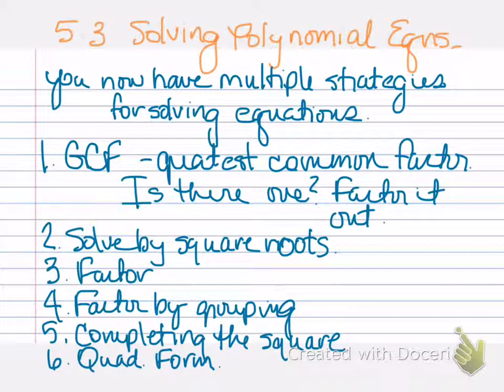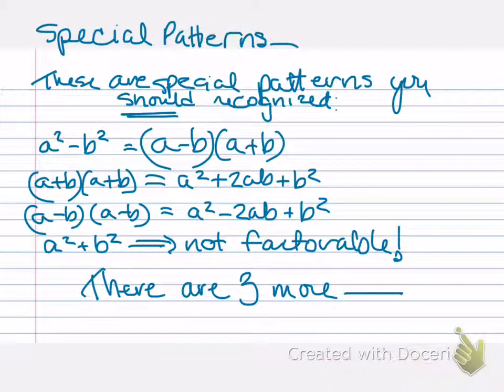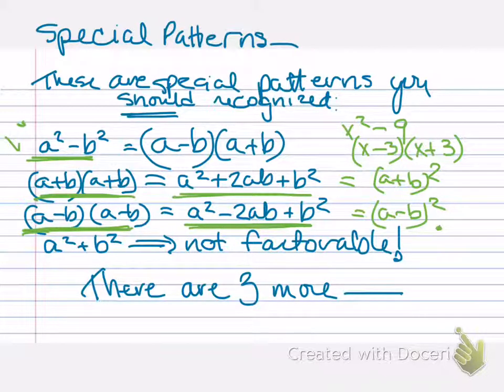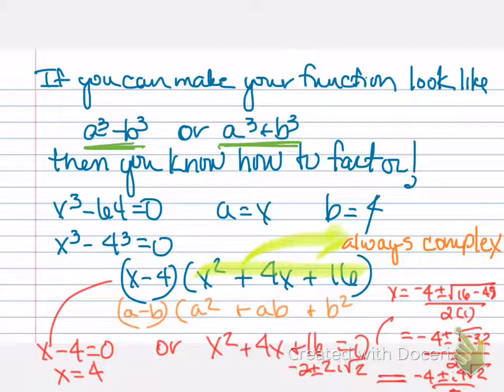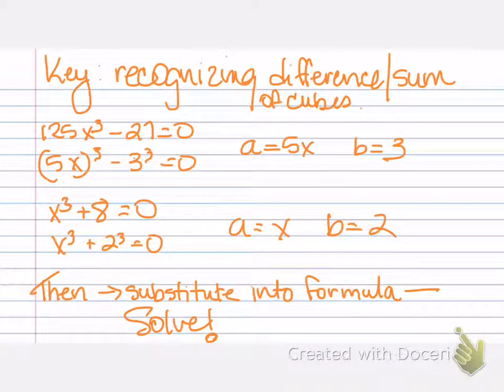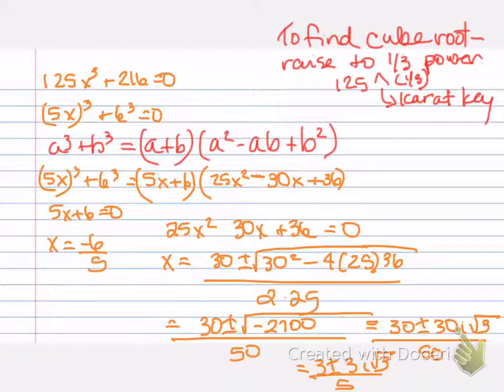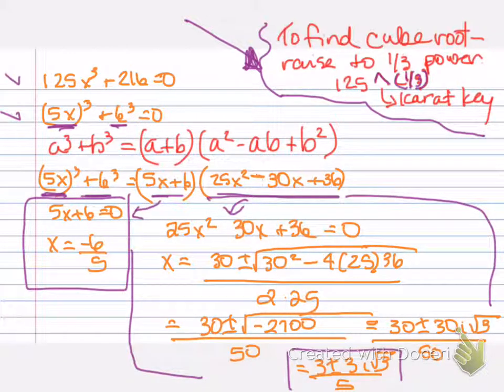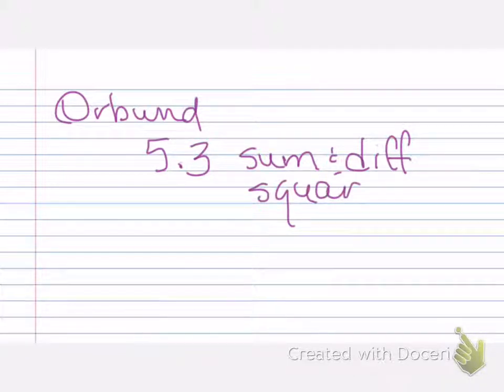5.3 part one Sum and difference of squares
Algebra 2 sum and difference of squares